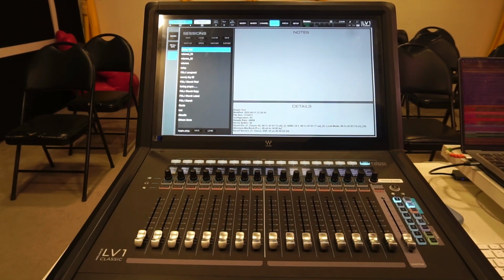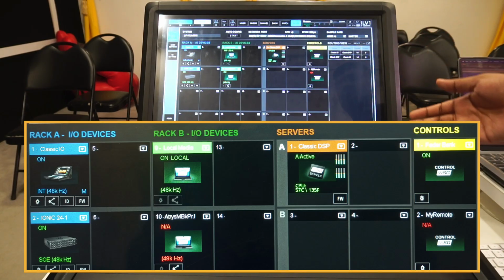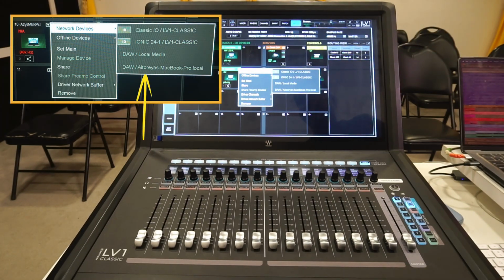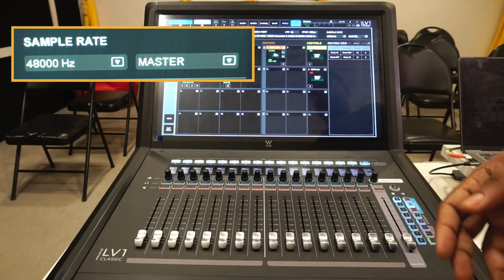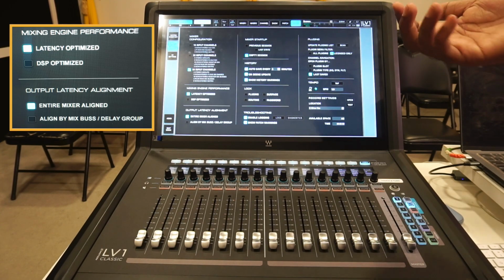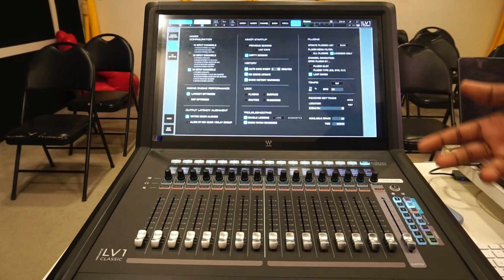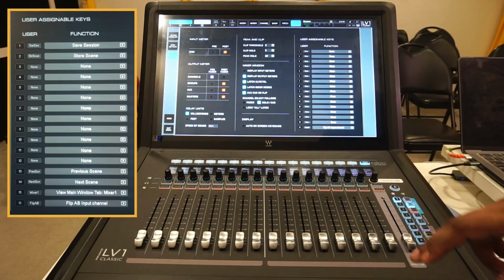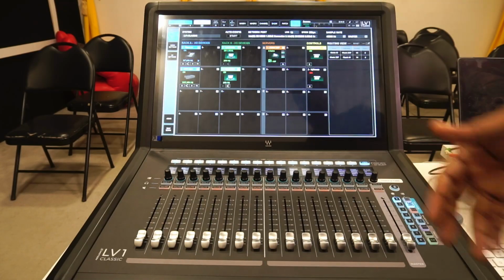Waves LV1 Classic Setup and Settings Annotations - Part1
𝗟𝗶𝘃𝗲 𝗦𝗼𝘂𝗻𝗱 𝗘𝗻𝗴𝗶𝗻𝗲𝗲𝗿𝗶𝗻𝗴 𝗧𝗿𝗮𝗶𝗻𝗶𝗻𝗴 𝗦𝗲𝗿𝗶𝗲𝘀 | 𝗪𝗮𝘃𝗲𝘀 𝗟𝗩𝟭 𝗪𝗼𝗿𝗸𝘀𝗵𝗼𝗽 𝗗𝗲𝗹𝗵𝗶

𝗖𝗿𝘆𝗽𝘁𝗼 𝗖𝗶𝗽𝗵𝗲𝗿 𝗣𝗿𝗼𝗴𝗿𝗮𝗺 𝗦𝘁𝗿𝘂𝗰𝘁𝘂𝗿𝗲

𝗠𝘂𝘀𝗶𝗰 𝗣𝗿𝗼𝗱𝘂𝗰𝘁𝗶𝗼𝗻 𝗗𝗶𝗽𝗹𝗼𝗺𝗮 𝗖𝗼𝘂𝗿𝘀𝗲 - Advanced production techniques, sound design, synthesis, and project workflows.

𝗦𝗼𝘂𝗻𝗱 𝗘𝗻𝗴𝗶𝗻𝗲𝗲𝗿𝗶𝗻𝗴 𝗗𝗶𝗽𝗹𝗼𝗺𝗮 𝗖𝗼𝘂𝗿𝘀𝗲 - In-depth training in recording, mixing, mastering, signal flow, and acoustics.

𝗟𝗶𝘃𝗲 𝗦𝗼𝘂𝗻𝗱 𝗘𝗻𝗴𝗶𝗻𝗲𝗲𝗿𝗶𝗻𝗴 𝗖𝗲𝗿𝘁𝗶𝗳𝗶𝗰𝗮𝘁𝗲 𝗖𝗼𝘂𝗿𝘀𝗲 - Hands-on learning in FOH mixing, concert setups, and real event sound management.